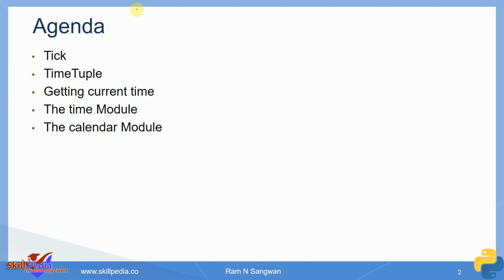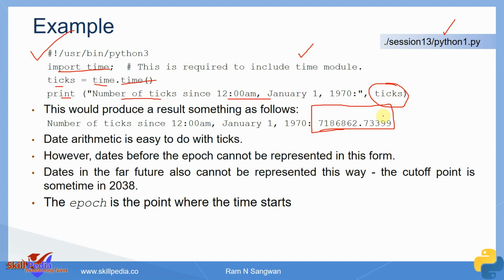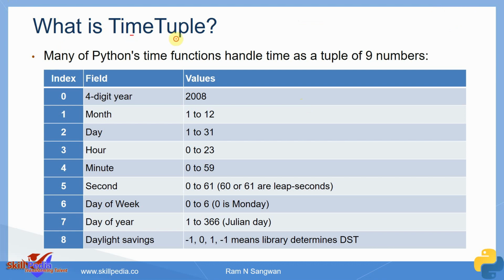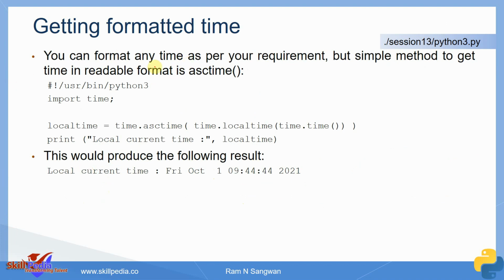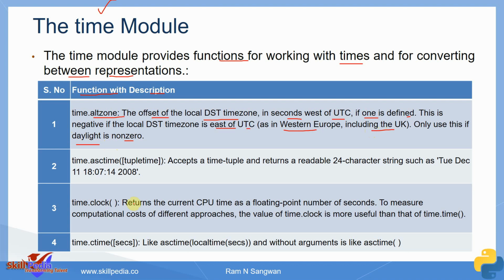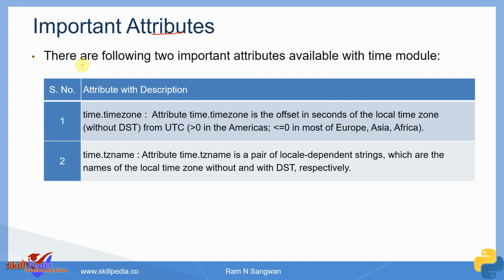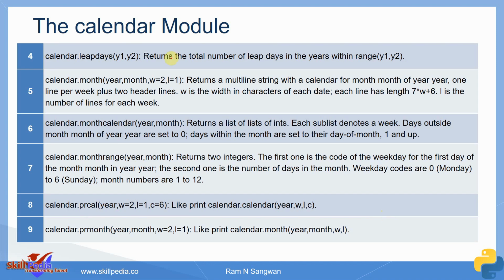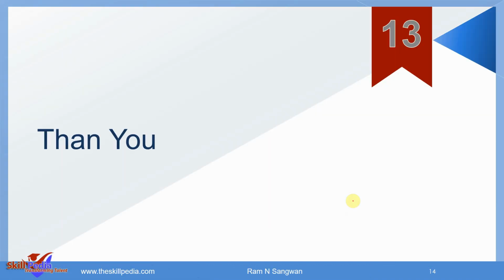Python Date Time | Python Tutorial for beginners | Python Programming | calendar Module in Python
A Python program can handle date & time in several ways.
Python's time and calendar modules help track dates and times.
What is Tick?
Time intervals are floating-point numbers in units of seconds.
Particular instants in time are expressed in seconds since 12:00am, January 1, 1970.
There is a popular time module available in Python which provides functions for working with times, and for converting between representations.
The function time.time returns the current system time in ticks since 12:00am, January 1, 1970.

Tick
TimeTuple
Getting current time
The time Module
The calendar Module